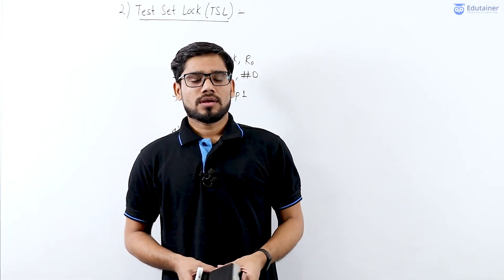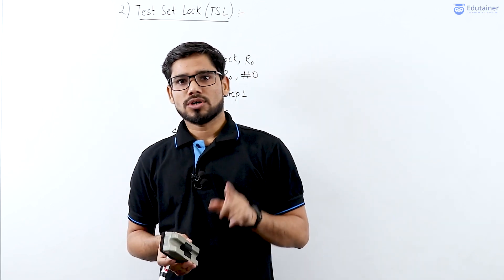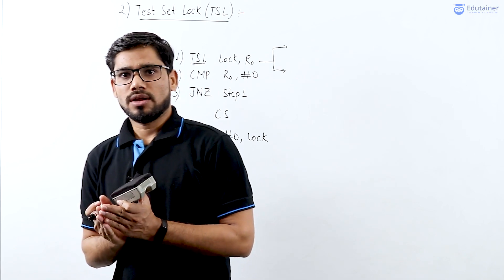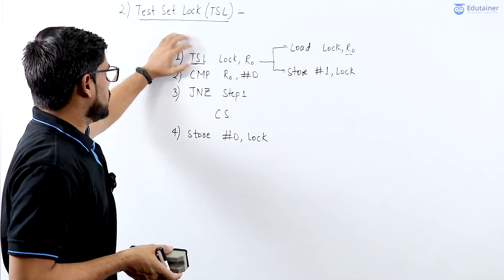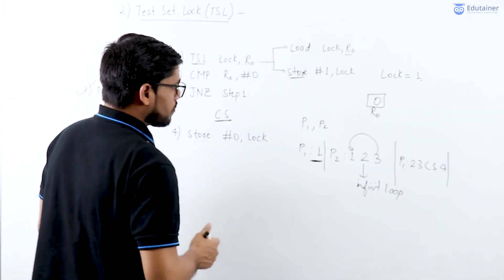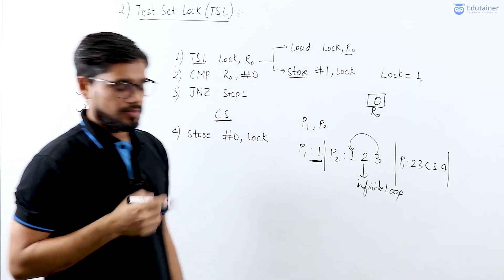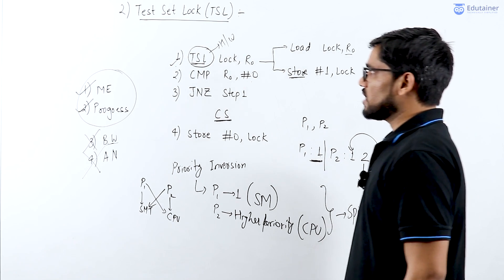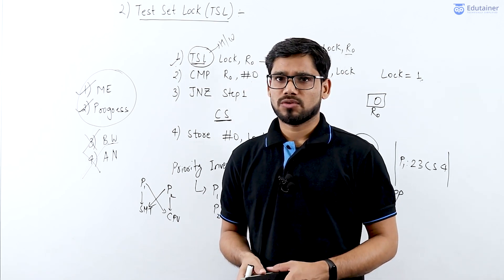8. Test Set Lock (TSL) Solution